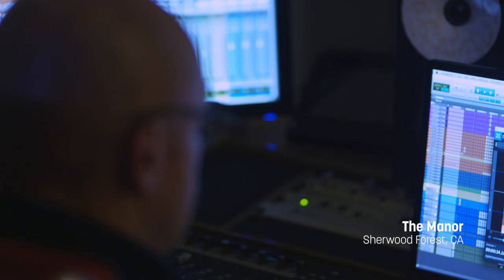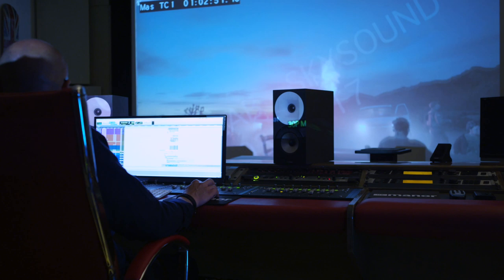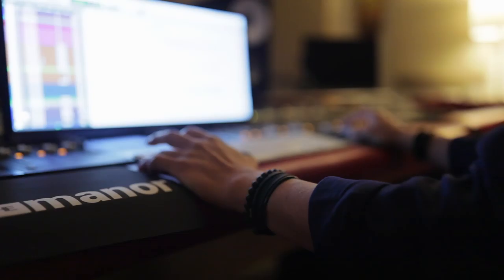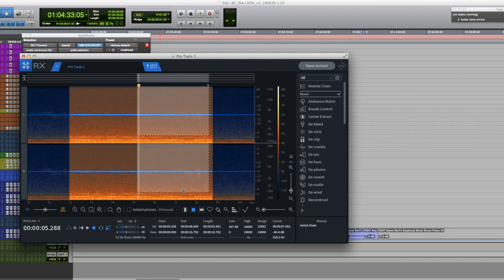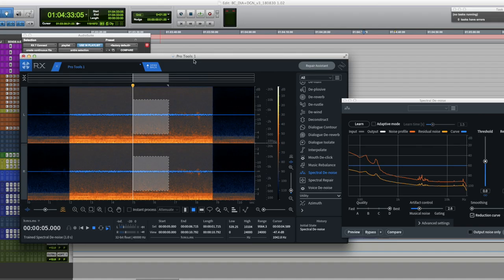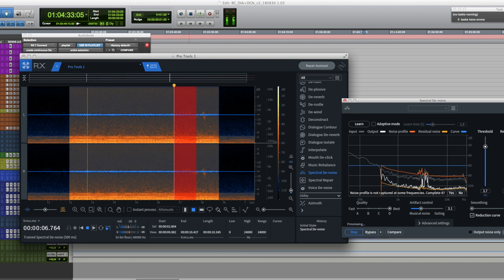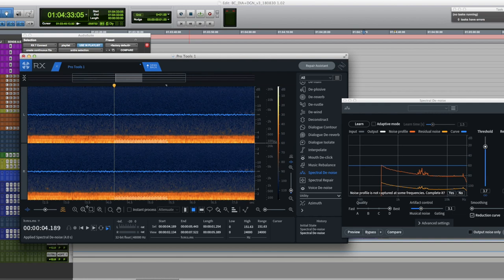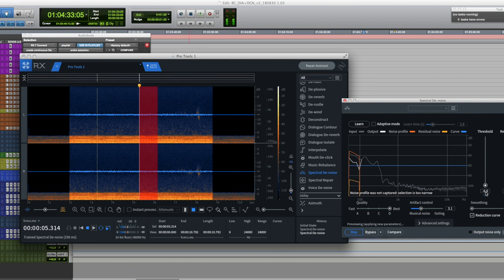Sound Design for VR with Martín Hernández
Supervising Sound Editor, Martín Hernández, used RX in Alejandro G. Iñárritu's virtual reality (VR) film, Flesh and Sand. Follow along with Hernández as he uses Spectral De-noise to peel back layers of sound in a scene, bring out the musical quality in noise, and create immersive sound design for this VR film.